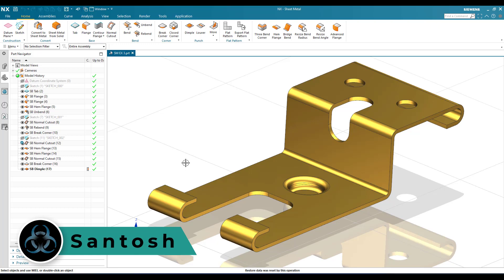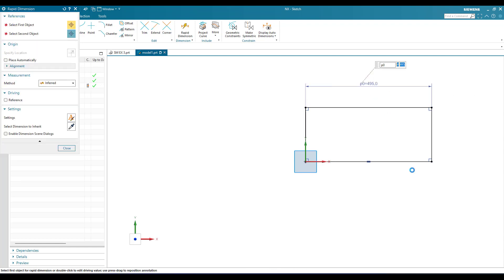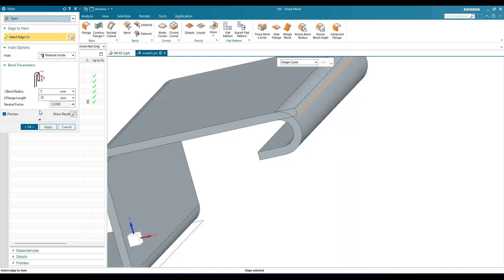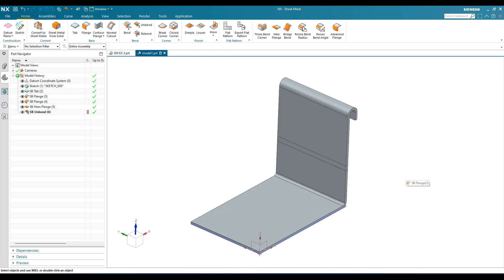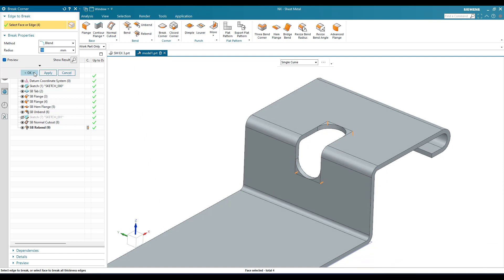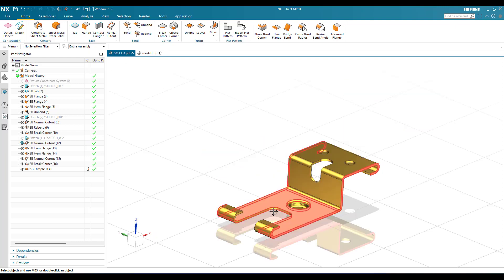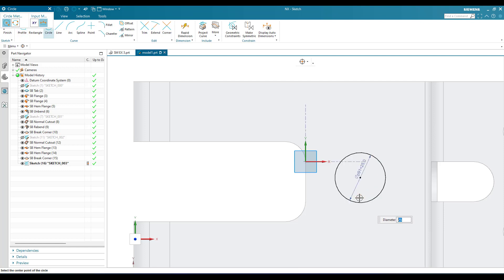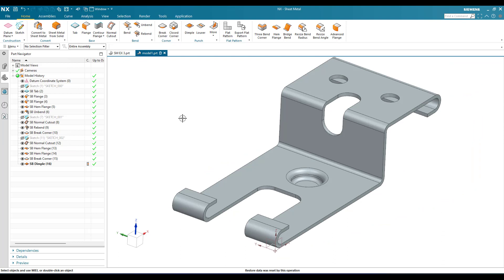Siemens Unigraphics NX-Sheet Metal || Simple Practice Model 8 for Beginners